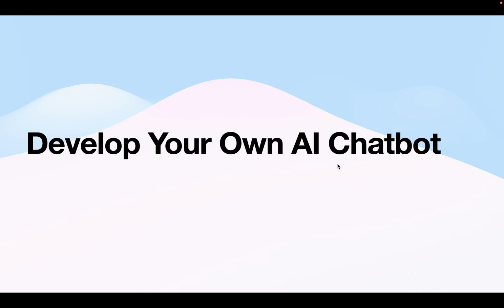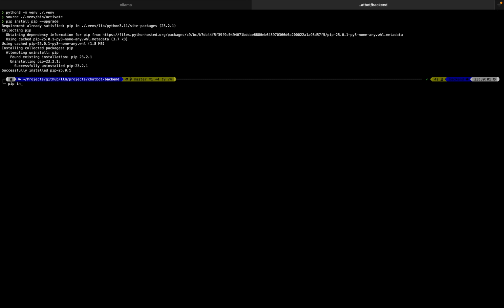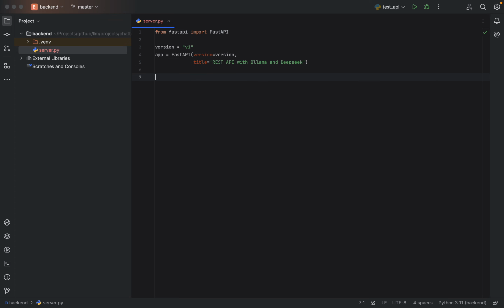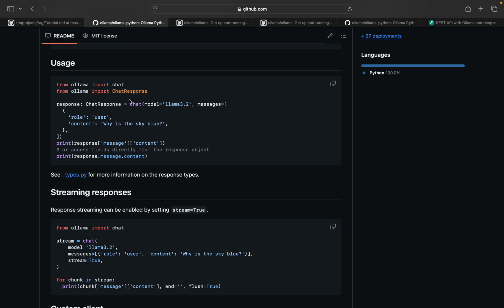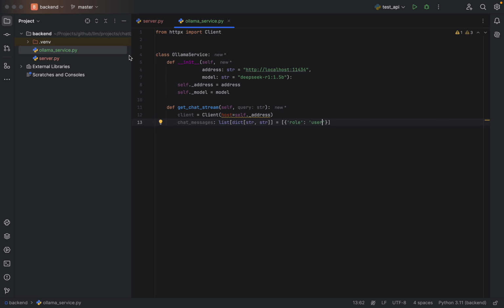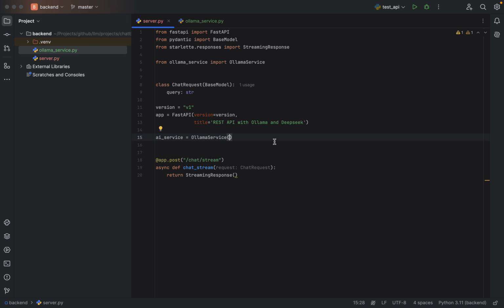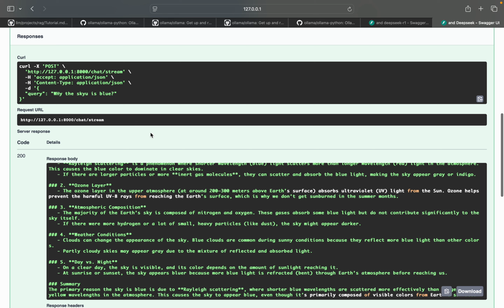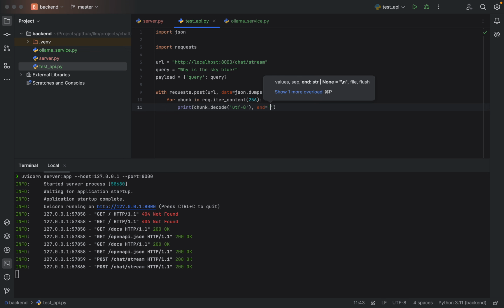🌟 Build Your Own AI Chatbot 🚀 | Backend with Ollama, DeepSeek-R1, Python & Fastapi | Part 1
🚀 Integrating Python FastAPI with Ollama DeepSeek R1 Models | AI Chatbot API Tutorial

In this video, I’ll walk you through integrating Python FastAPI with Ollama’s DeepSeek R1 models to build a powerful AI chatbot API. We’ll cover:

✅ Setting up FastAPI for a lightweight and high-performance backend
✅ Installing and running Ollama with DeepSeek R1 models
✅ Creating API endpoints to interact with the AI model
✅ Handling requests and generating AI-powered responses
✅ Testing the chatbot API with Postman or cURL

📌 Video Chapters:
00:00 - Introduction
00:55 - Setup Environment
04:15 - Dive in to REST API Development
16:40 - Running and Testing the AI Chatbot API
22:20 - Final Thoughts & Next Steps

Whether you’re a beginner or an experienced developer, this tutorial will help you build and deploy your own AI chatbot using modern tools!